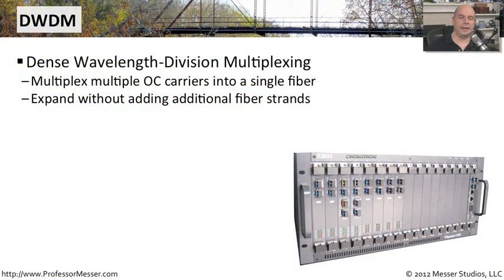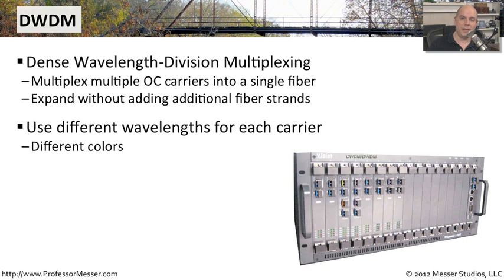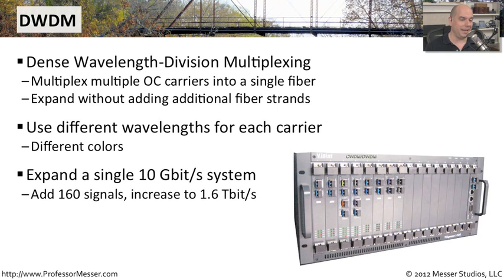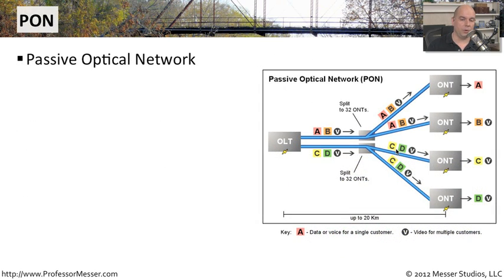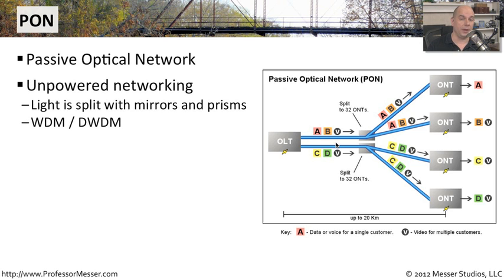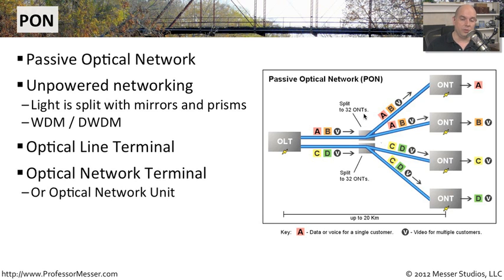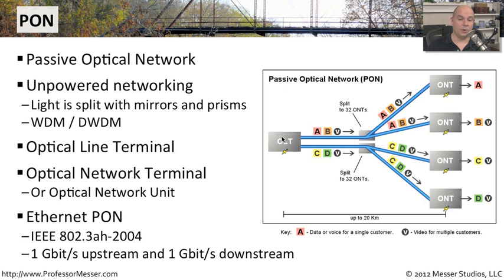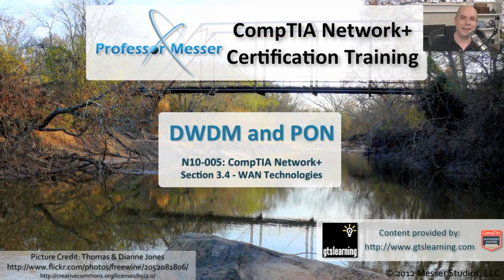DWDM and PON - CompTIA Network+ N10-005: 3.4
The market for bandwidth continues to grow, and the industry is building technologies that are constantly pushing the capacities of our optical networks. In this video, you'll learn how DWDM and PON are used for high bandwidth network transmissions.